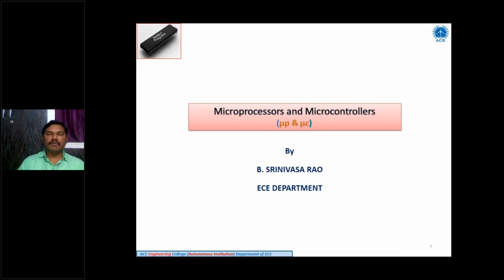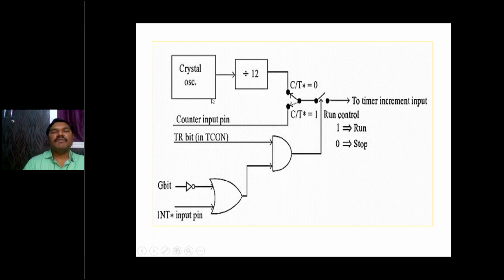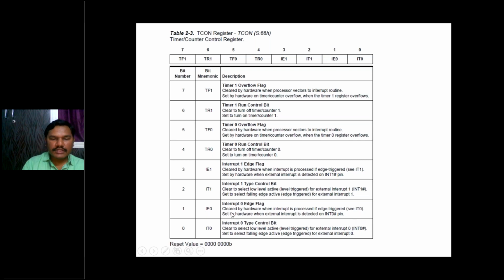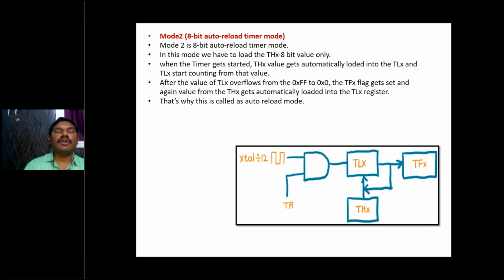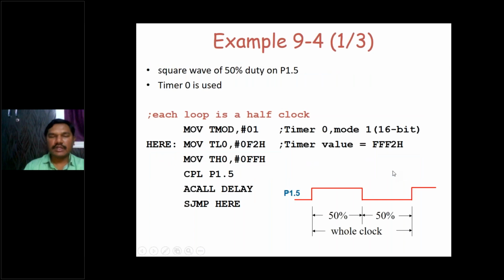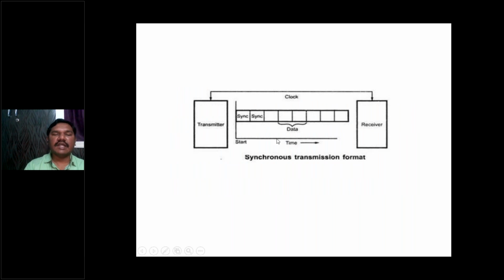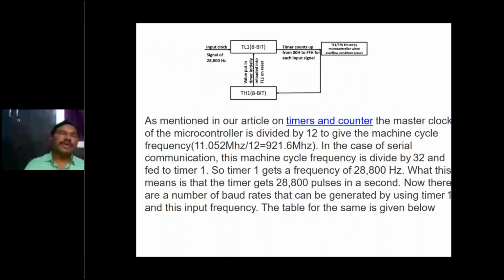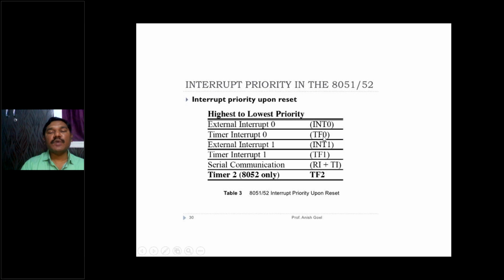SFRS OF 8051